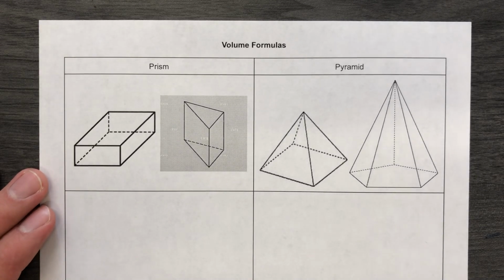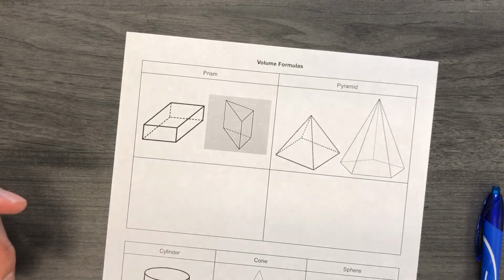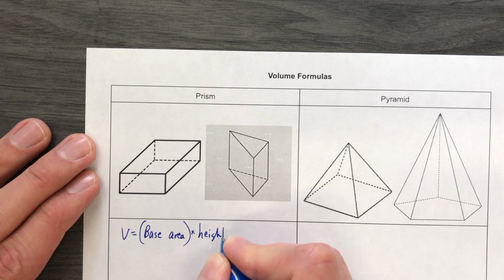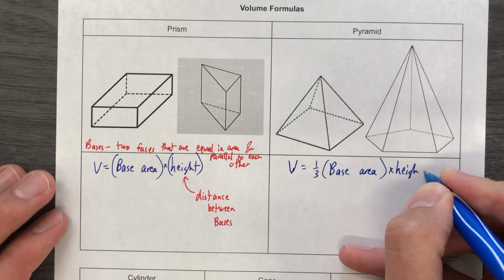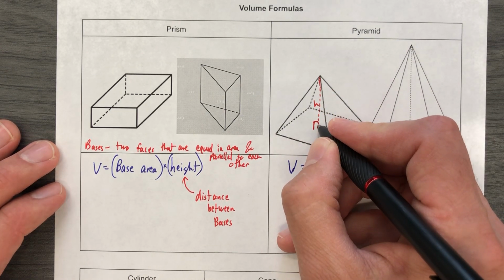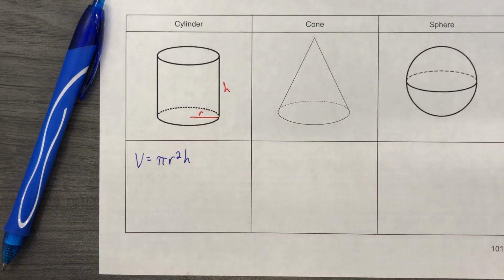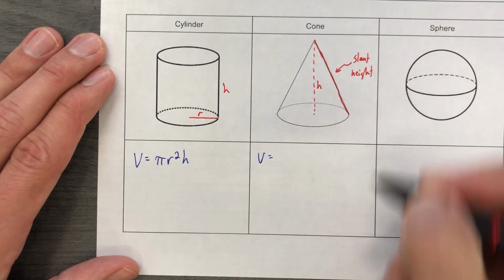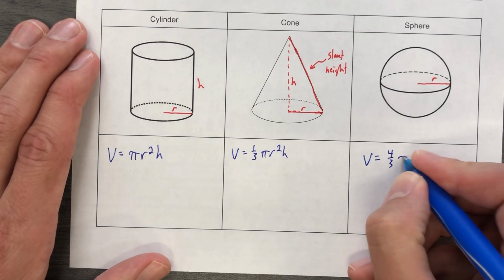Volume Formulas, Part 1